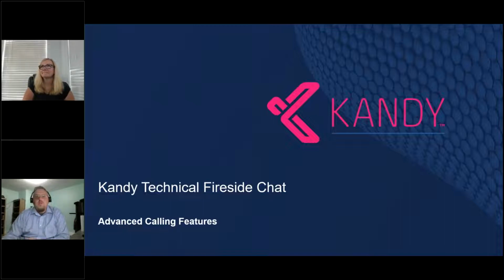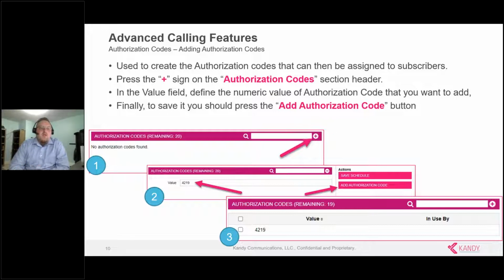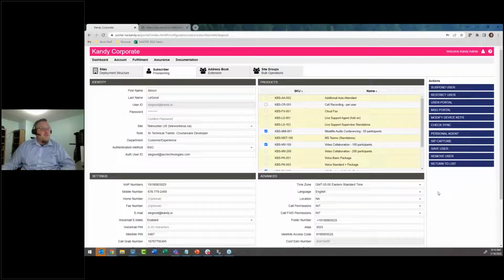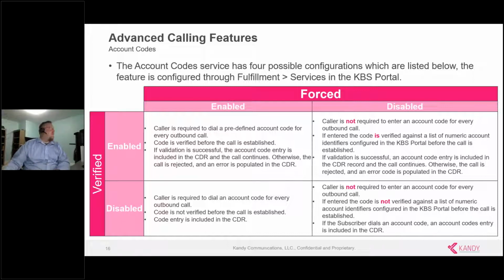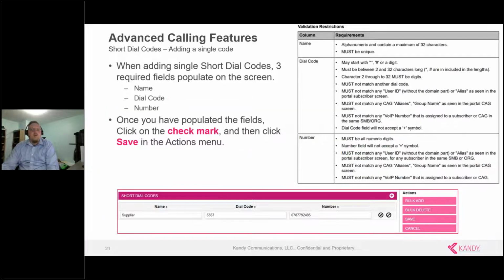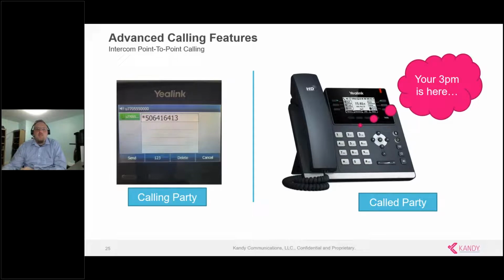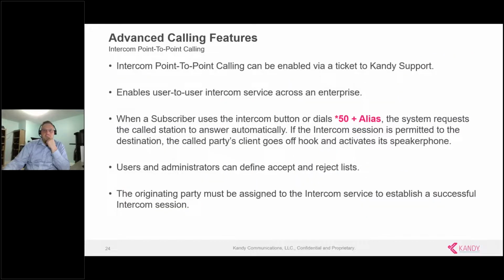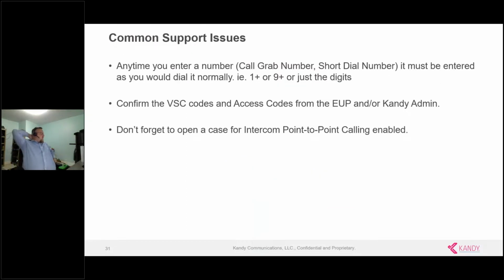Kandy Technical Fireside Chat - Kandy Advanced Calling Services